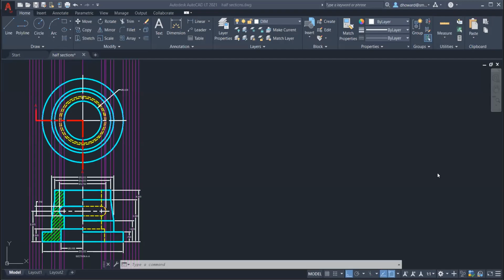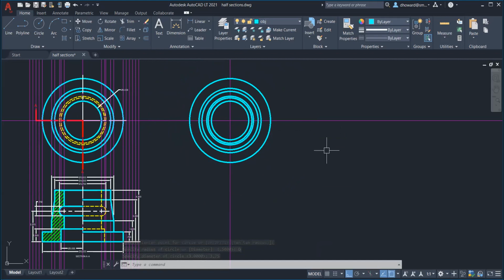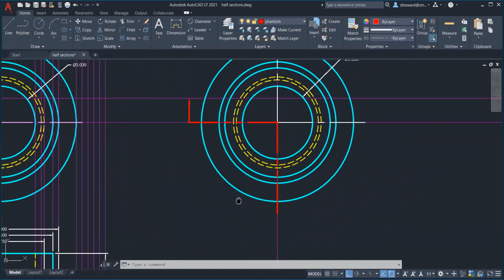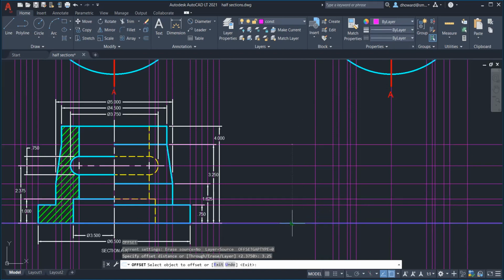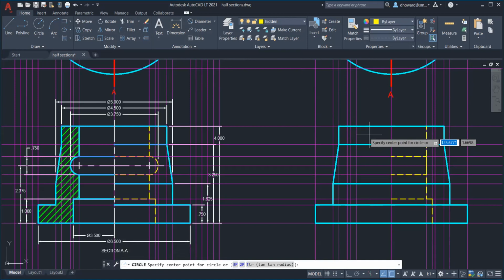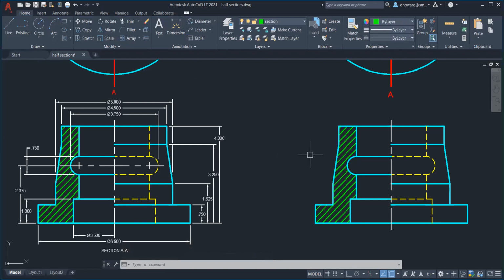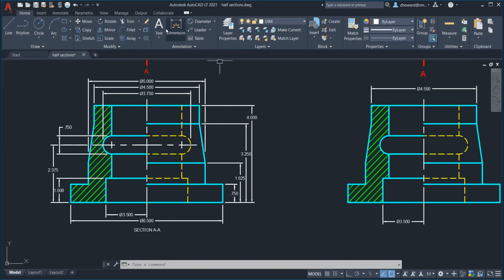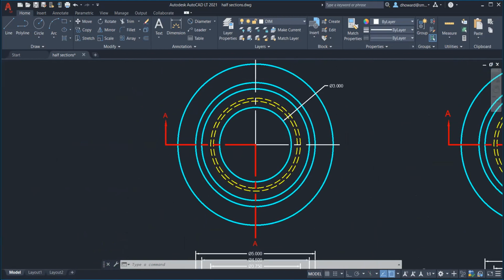MECH SEM2 1B-24